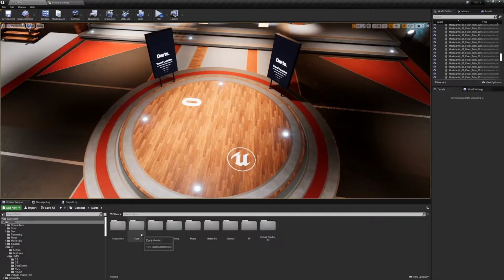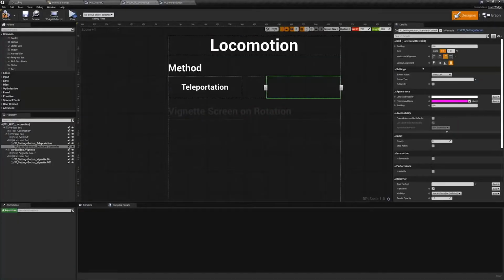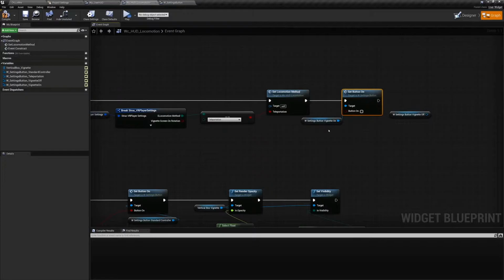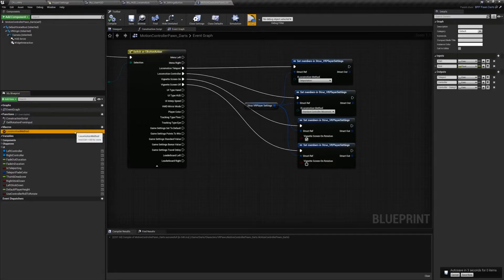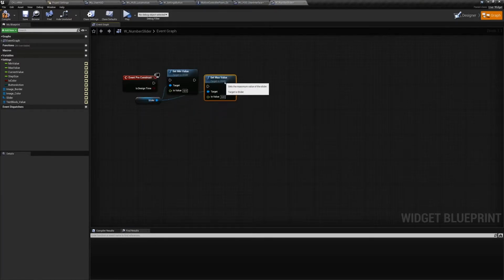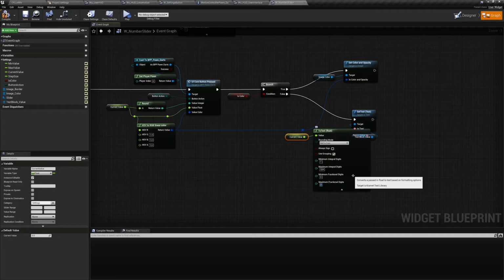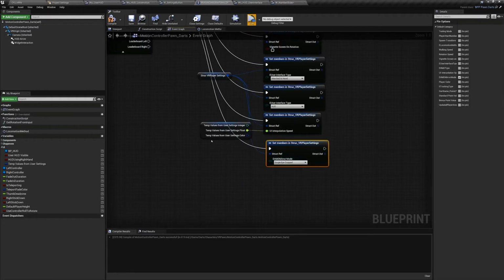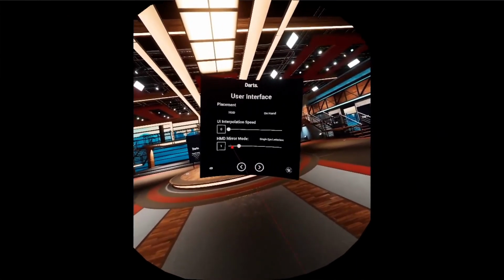Настройка параметров пользователя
Теперь, когда мы подтвердили линию связи от Pawn к виджету и обратно, мы можем настроить остальные пользовательские настройки.